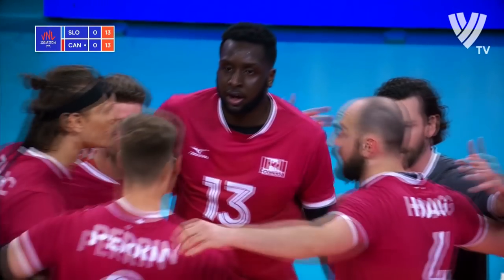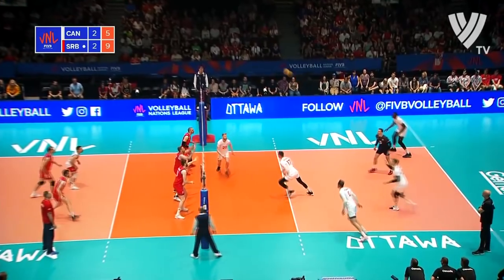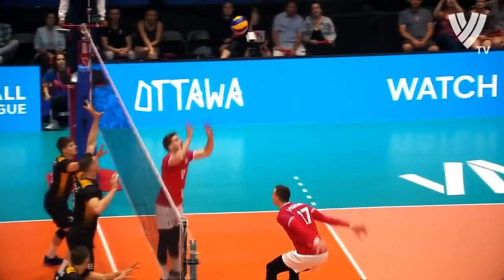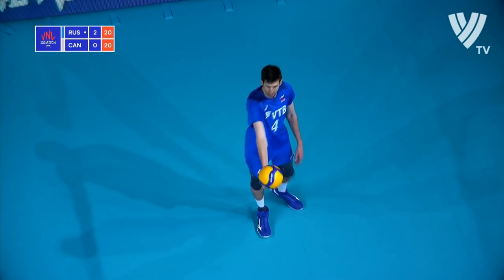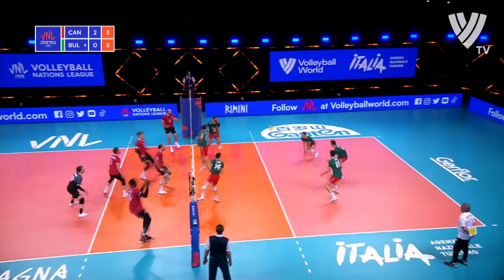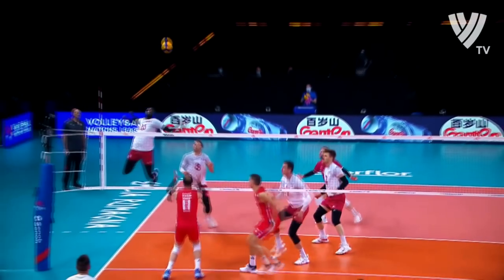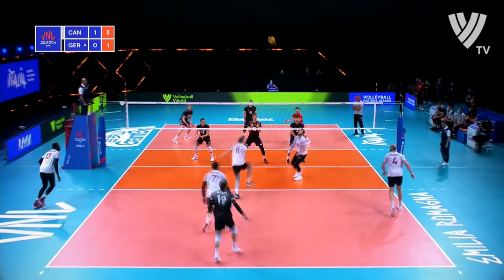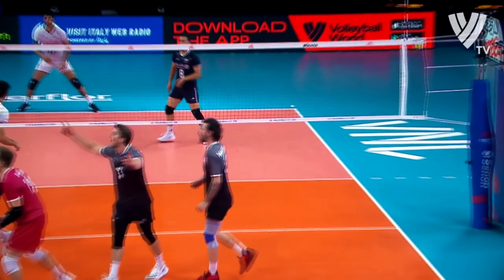Sharone Vernon Evans - Evolution - 374Cm - Crazy Spike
Personal information
Nationality Canada Canadian
Born 28 August 1998 (age 23)
Scarborough, Ontario, Canada
Spike 382 cm
Block 347 cm
Volleyball information
Position Opposite